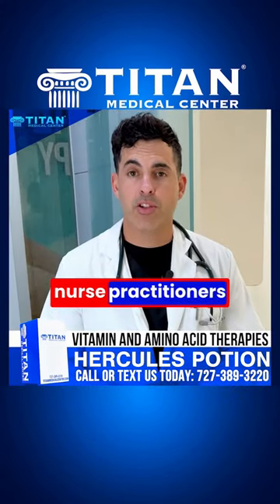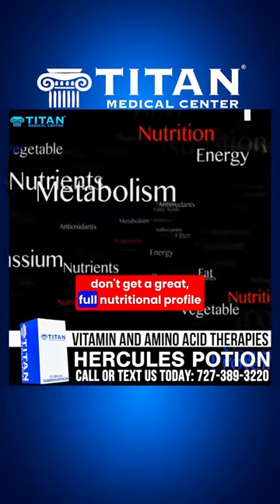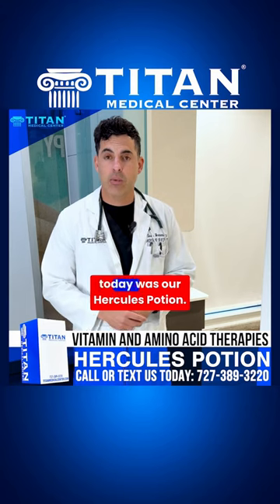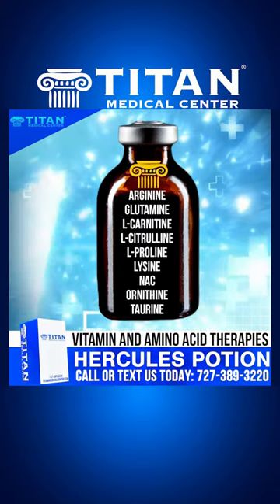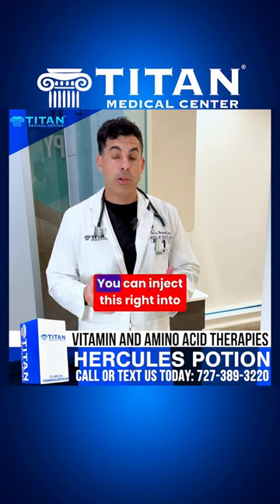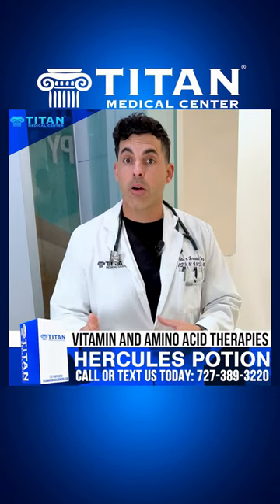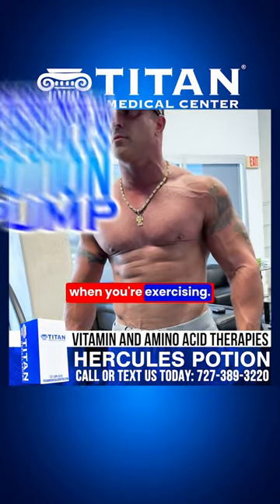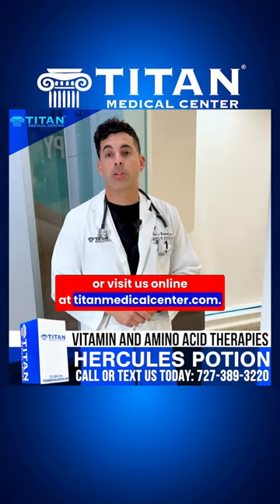Hercules Potion for faster recovery time, intense muscle pumps, fat loss & much more with APRN Cass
Spotlight on one of our most popular Titan therapies, Hercules Potion, with APRN Cass! In this video Cass talks about WHAT Hercules Potion is and HOW it can help you get more gains & better recovery from your workouts & strenuous activities.
Hercules potion can help with faster recovery time, intense muscle pumps, fat loss, concentration, energy, boosting immune function, liver detox, joint lubrication, and anti-fatiguing all in one. This is one of our most powerful amino acid blends that we have combined to help patients get the most optimal results.
Ingredients: Arginine, Glutamine, Lysine, Ornithine, Citrulline, Taurine, Proline, Carnitine, NAC Acetylcysteine